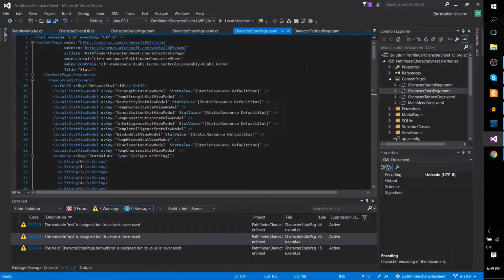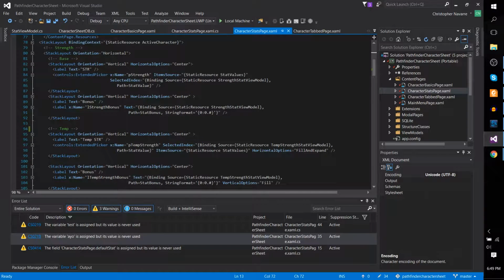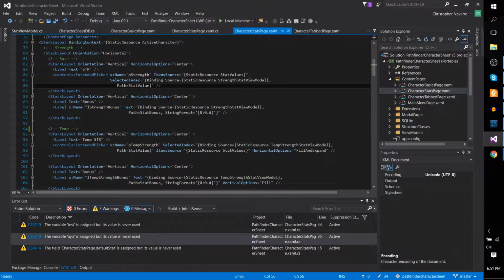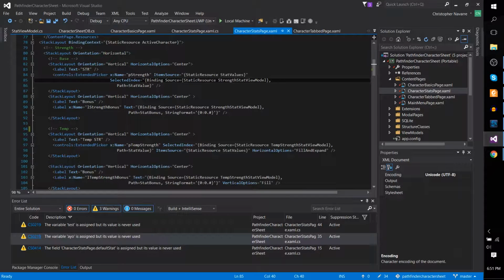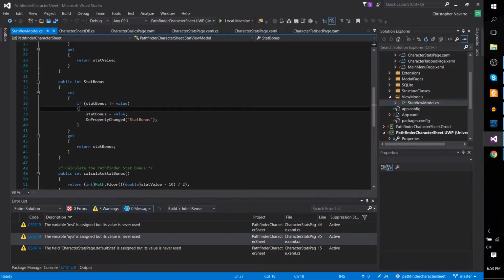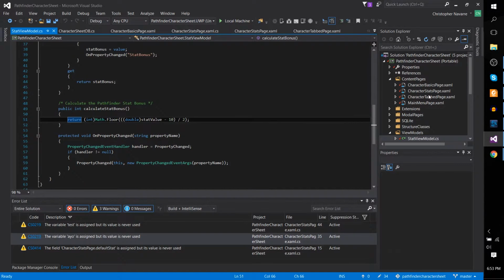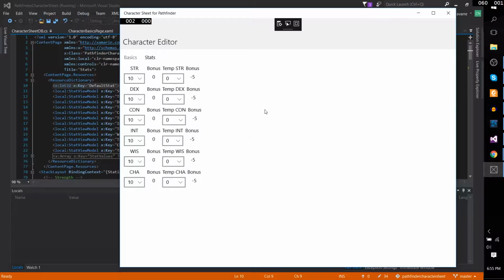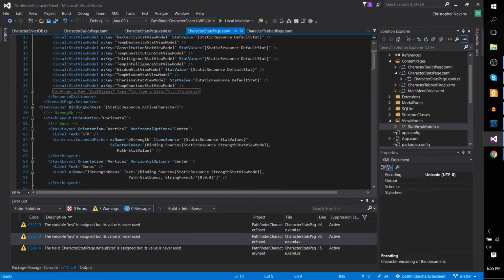Using View Model Approach to Bind Views Together MVVM | Xamarin Forms 2.2 App Tutorial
First shot at using Binding on Views by creating a view model for the MVVM approach. Here's a link to the code.